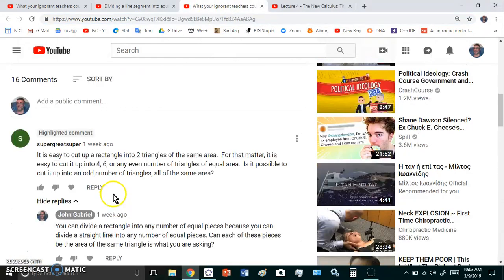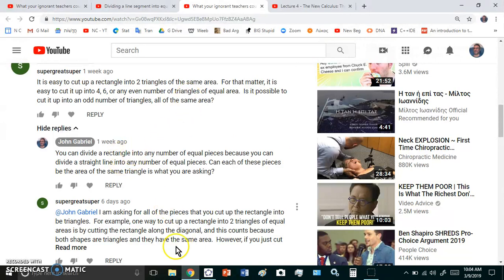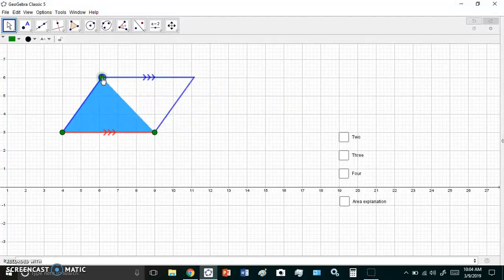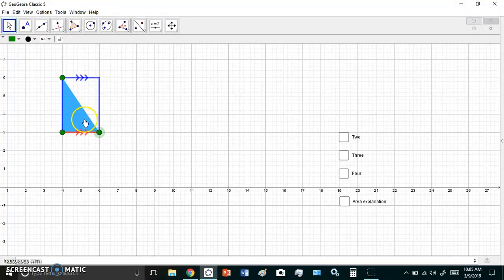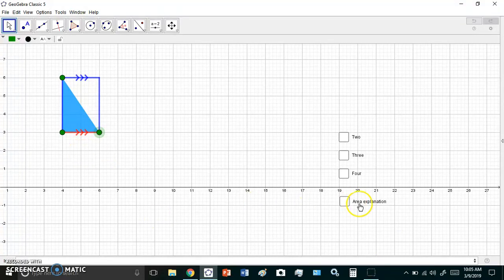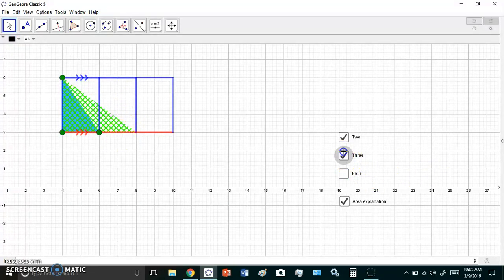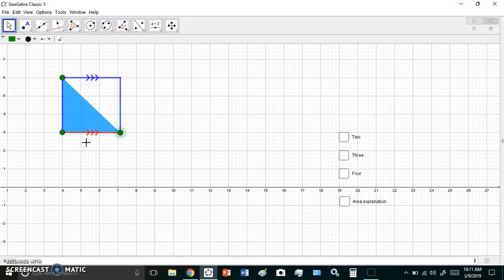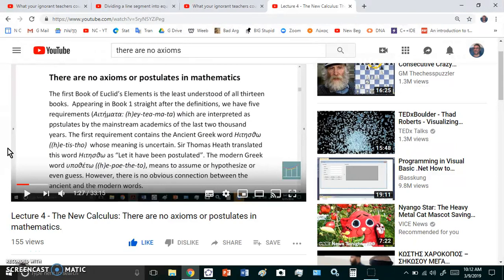What your ignorant teachers could not tell you - PART 30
Synopsis: Any line can be divided into an equal number of segments and equidisection is possible for any even number of pieces.

VERY IMPORTANT: In order to be able to measure any of these segments, it is required that the line being divided is constructed using a chosen unit and/or parts of the chosen unit.

Download the most important mathematics book ever written here. It's free!